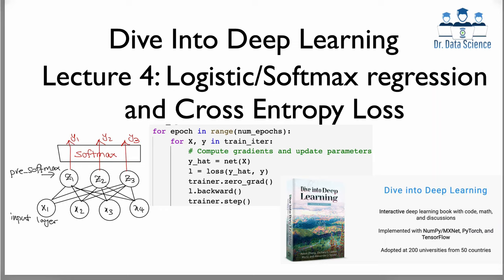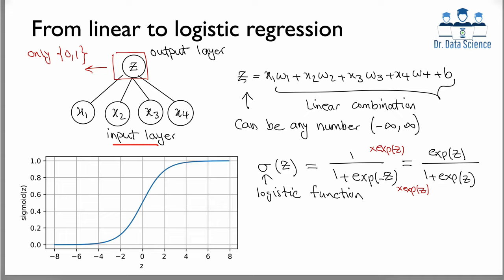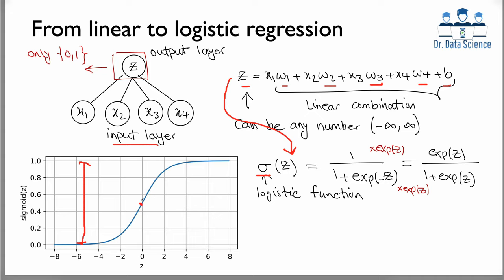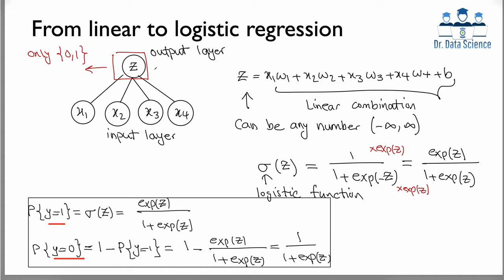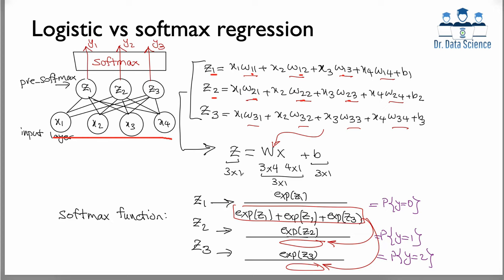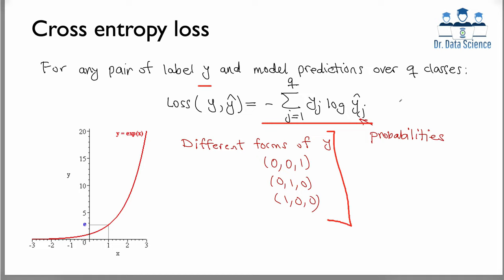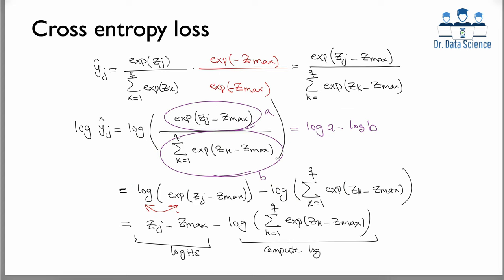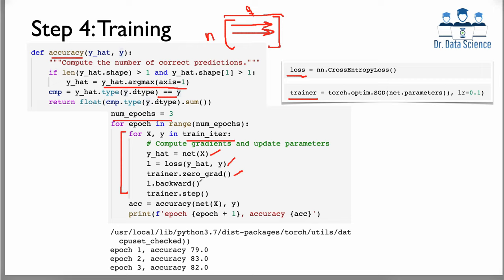Dive into Deep Learning - Lecture 4: Logistic/Softmax regression and Cross Entropy Loss with PyTorch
Just as we implemented linear regression from scratch, we believe that logistic regression and softmax regression are similarly fundamental. These classifiers are used for binary and multiclass classification problems in machine learning. We start by talking about the logistic or sigmoid function and then explain the predicted probabilities. We also explain the cross entropy loss that is widely used for classification problems. We then present a data science problem in which we work with the Fashion MNIST data set and define a simple neural network using torch.nn. We also define loss functions and optimizers to solve the problem. We use torch.autograd for finding partial derivatives and making predictions.